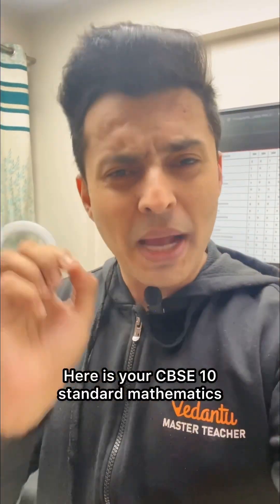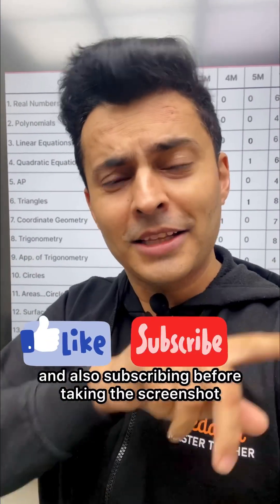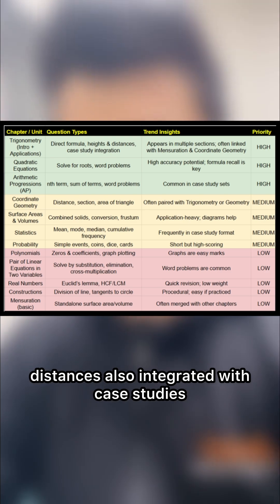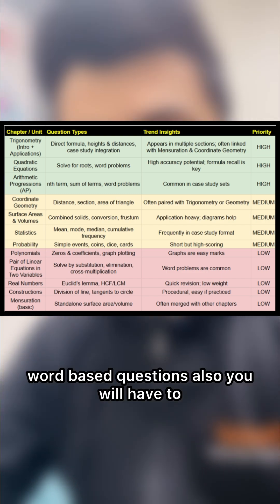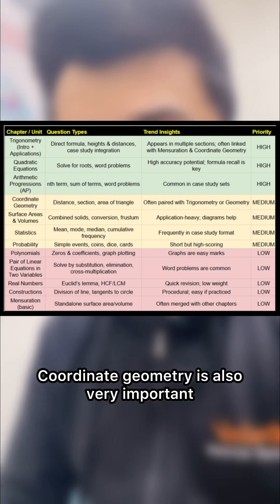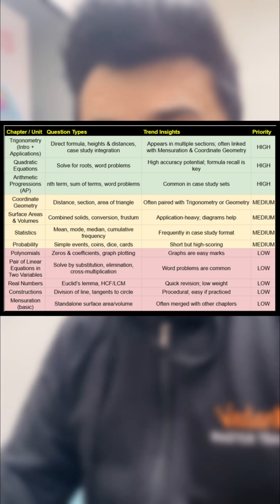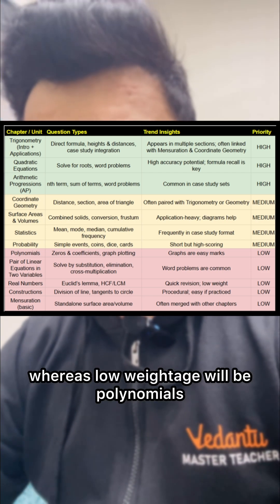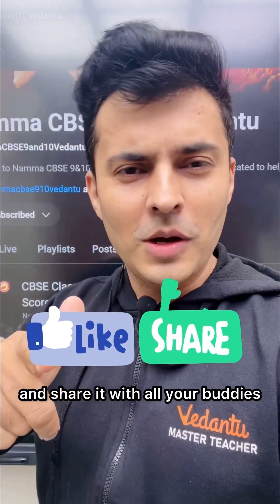10th CBSE 2026 Maths priority and weightage 💪🏼 Shreyas sir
Get ready for your CBSE Class 10 Maths Board Exam 2026 with Shreyas Sir’s detailed breakdown of chapter-wise weightage and priority. Learn which chapters carry the most marks and how to focus your study plan for maximum scores.

☑️ Detailed marks distribution for all chapters in Class 10 Maths syllabus.
☑️ Insights into high-priority topics like Algebra, Geometry, and Trigonometry.
☑️ Smart study tips and time allocation for efficient exam preparation.
☑️ Understand exam pattern updates and question types for 2026 boards.
☑️ Perfect for students aiming for top ranks and better exam strategy!